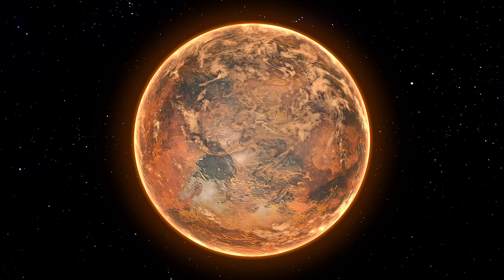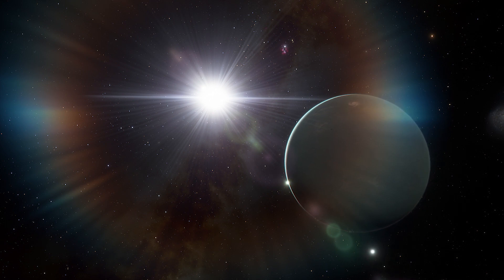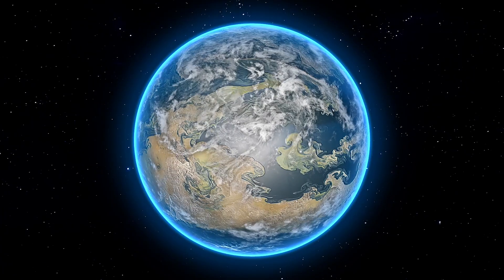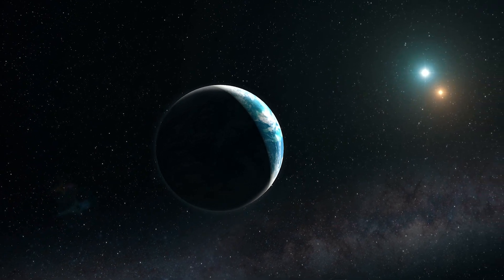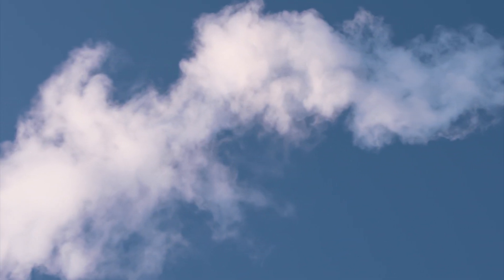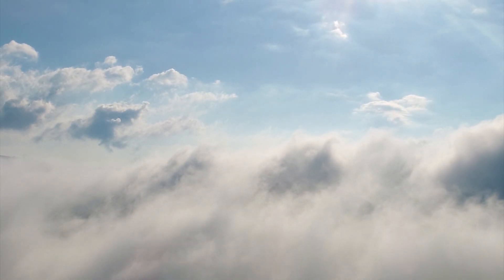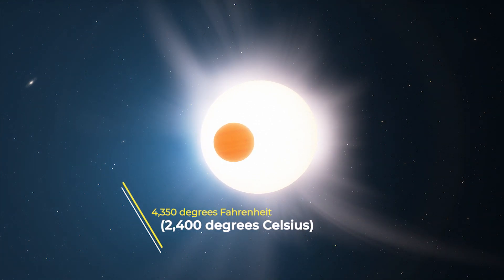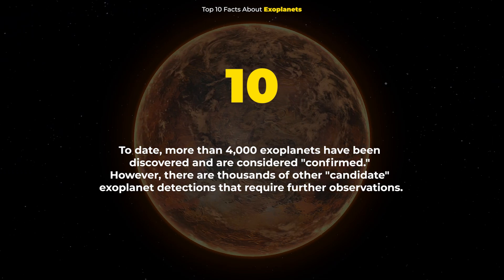Raindrops Can Help Identify Habitable Exoplanets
A new study has found that the size of raindrops can help scientists identify potentially habitable planets outside our solar system.

Edited by:
Ardit Bicaj

Narrated by:
Russell Archey

Graphics:
Space Engine
Envato

Thank you to our Patrons:
DonPig
xX-FLuKE-Xx